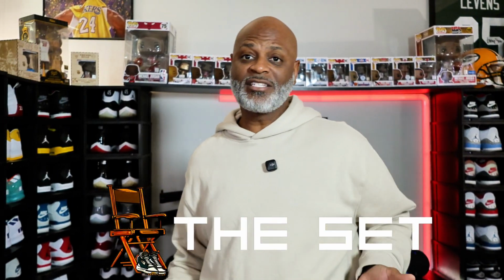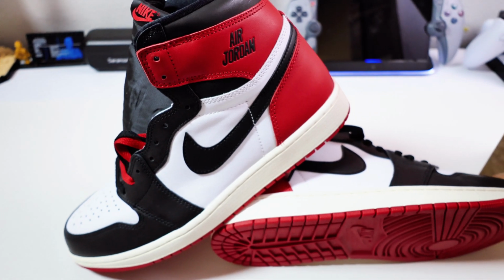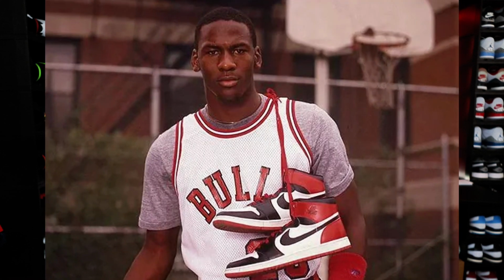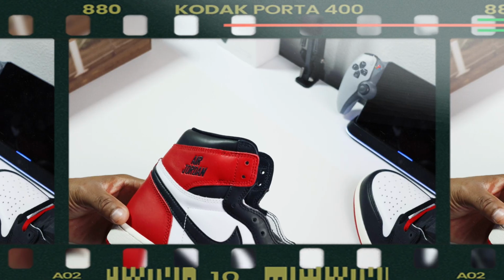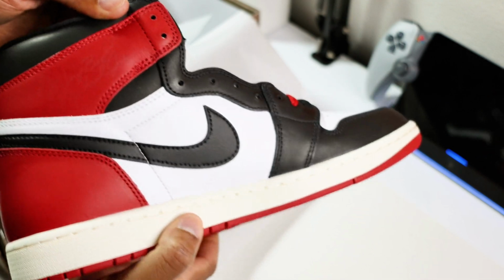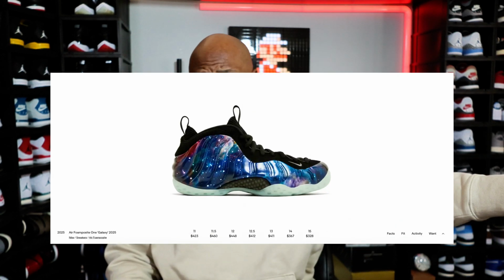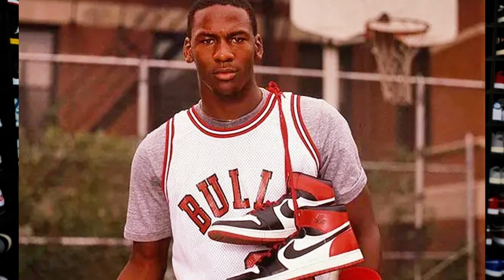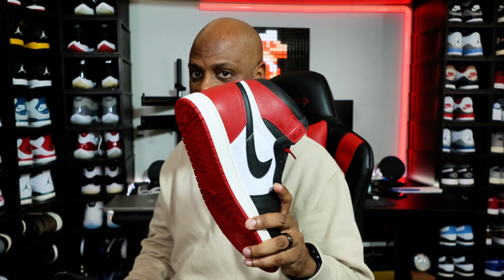My Honest Review: Jordan 1 Black Toe Reimagined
Jordan 1 Black Toe Reimagined Review! History, accessibility, and my thoughts on the current Jordan 1 market. Are they dead? Watch to find out!